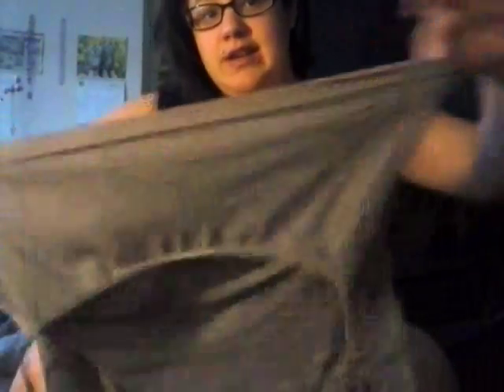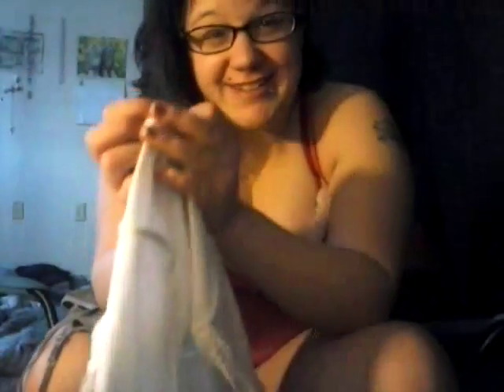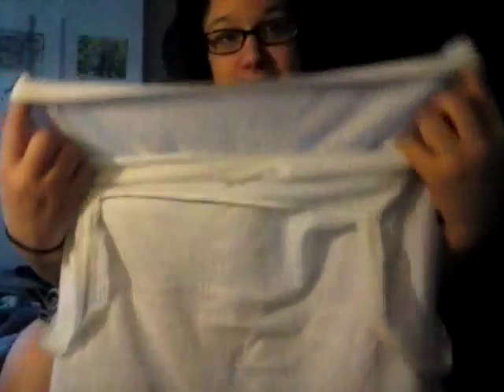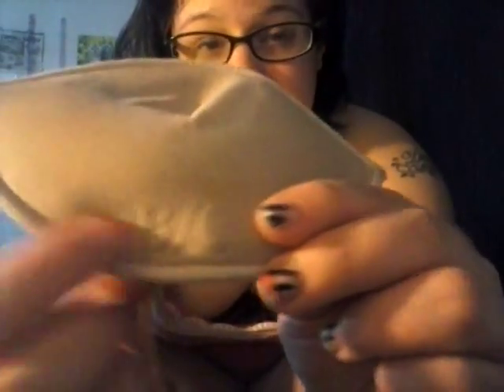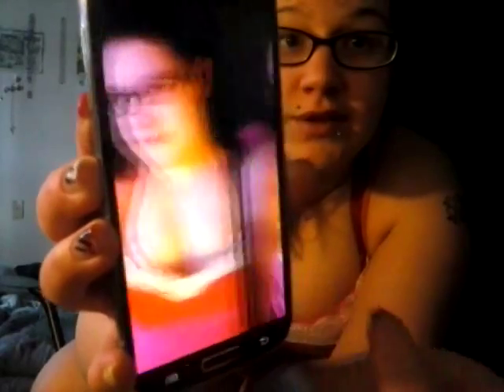My booby tricks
Tricks to get a size to two sizes bigger cup.Only doing this video so you girls can see my tricks and yes my hubby is ok with me doing this video lol